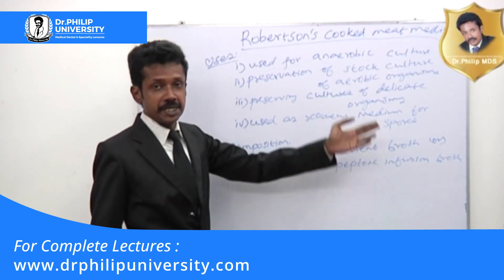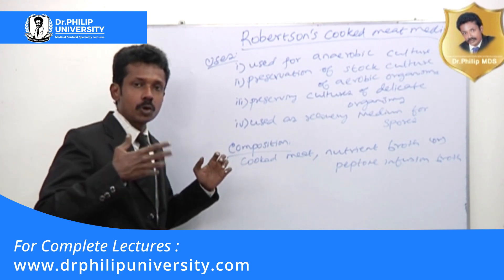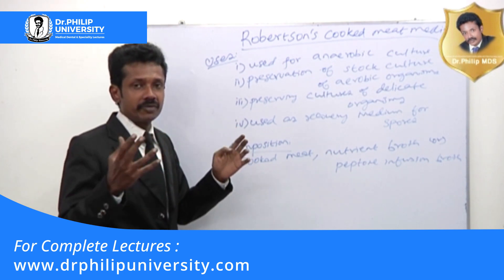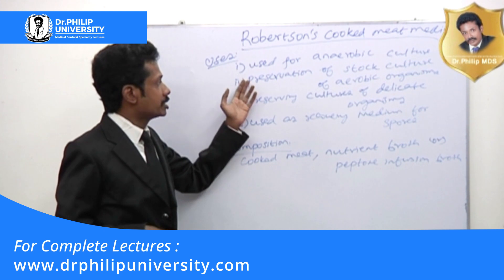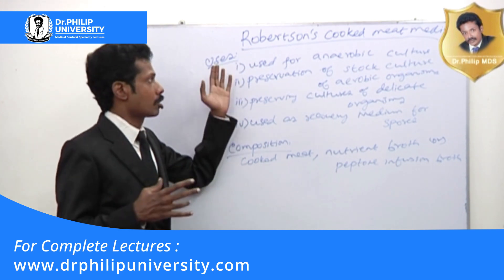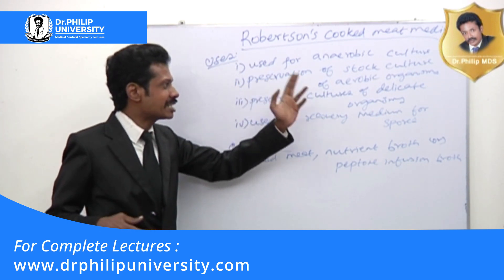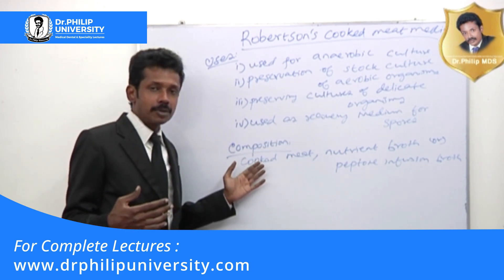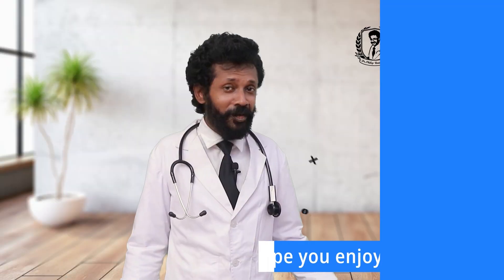MICROBIOLOGY Robertsons Cooked Meat Media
About Microbiology Course

Microbiology is a study of microorganisms that helps in developing new methods to combat illnesses through vaccines and treatments. Dr. Philp Prabhu, BDS, MDS, a well-known medical expert, takes you through 56 hours of power-packed biology lectures in this course.

What We Offer In This Course:

1. Morphology of Bacteria
2. Culture Media
3. Sterilization and Disinfection
4. Infection
5. Immunology
6. Bacteriology

i)  Staphylococcus
ii) Streptococcus
iii) Pneumococcus
iv)  Corynebacterium
V)  Mycobacteria
VI)  Clostridium
VII)  Vibrio
VIII)  Actinomyces

7. Virology
8. Mycology
9. Parasitology

i)  Entamoeba histolytica
ii)  Leishmania donovani
iii)  Malarial Parasite
iv)  Helminths

10.  Clinical Microbiology
11.  Various Important Laboratory Tests